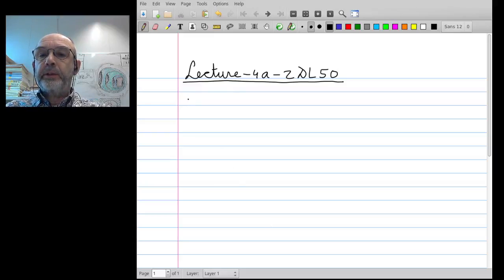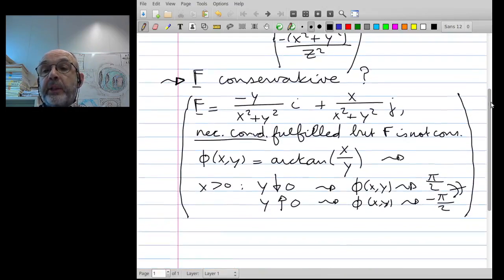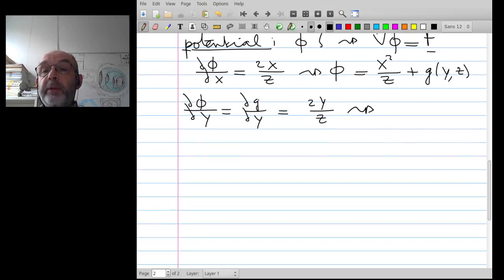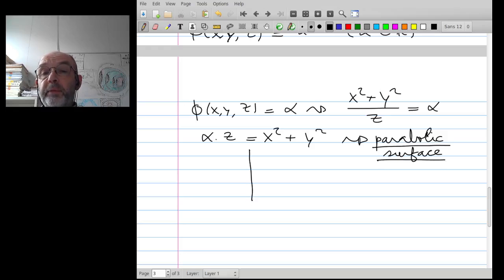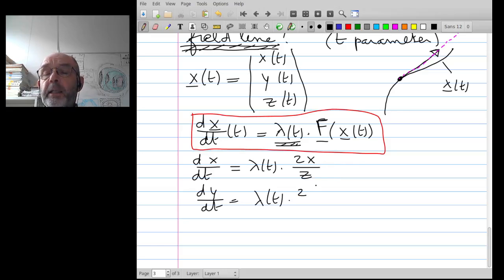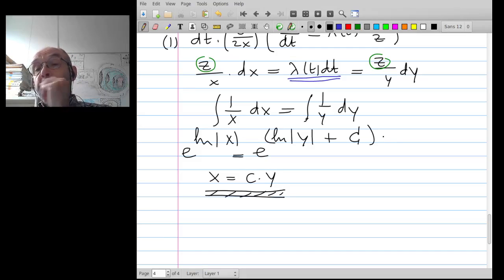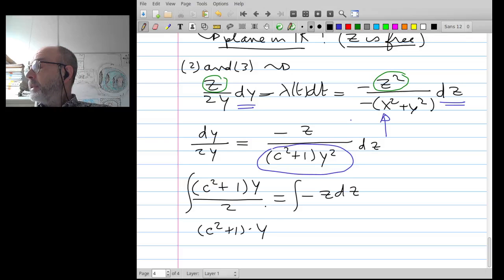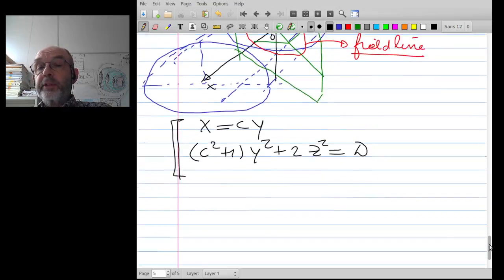Week 4a 2021 2DL50